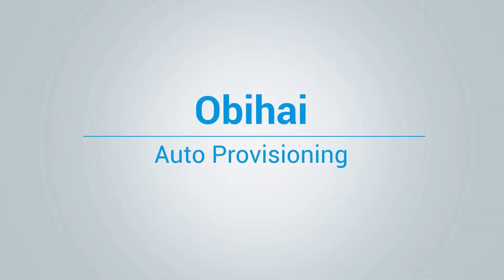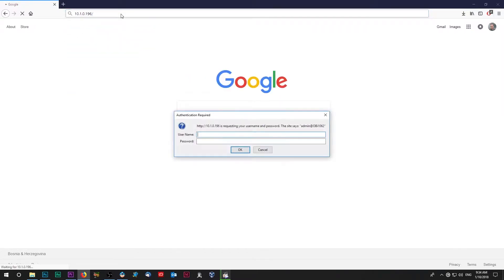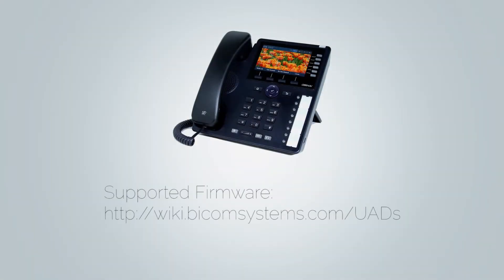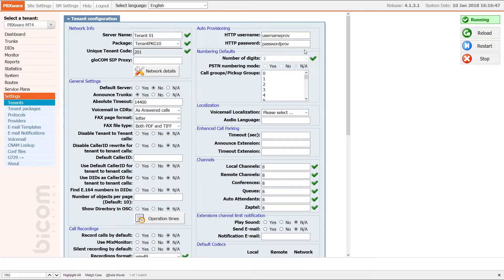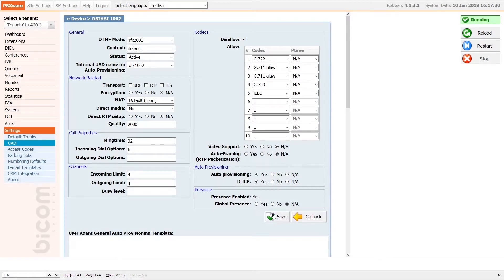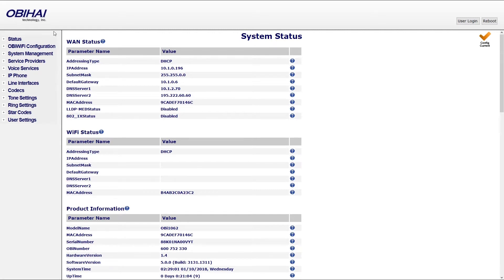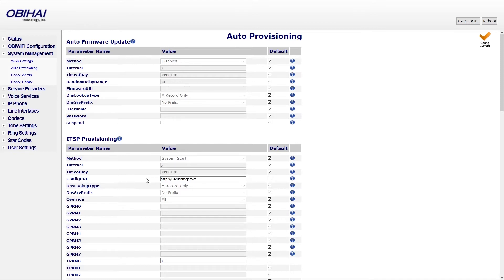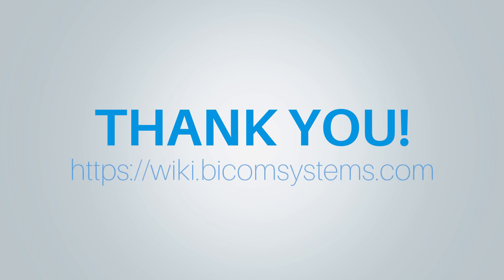Auto Provisioning Obihai for PBXware 4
Video tutorial explaining Auto Provisioning setup for Obihai phone on PBXware 4.